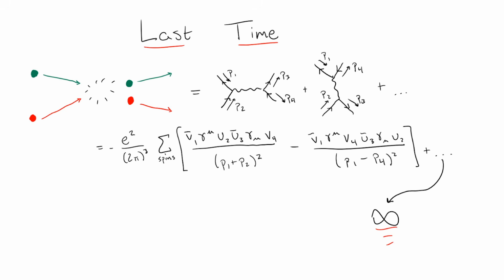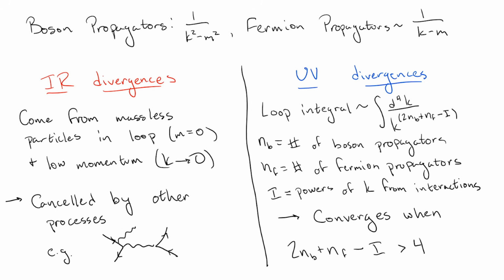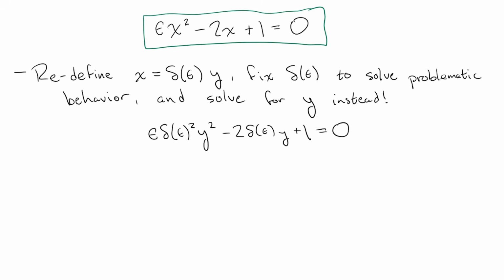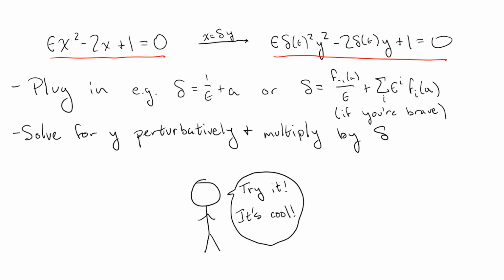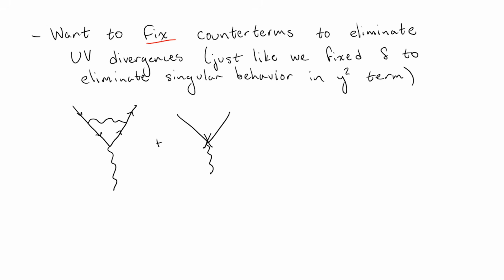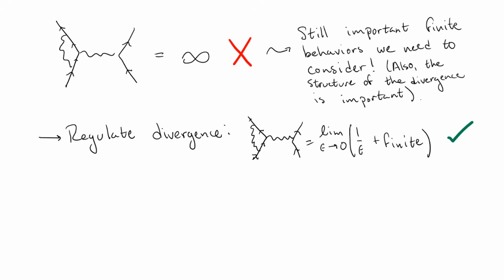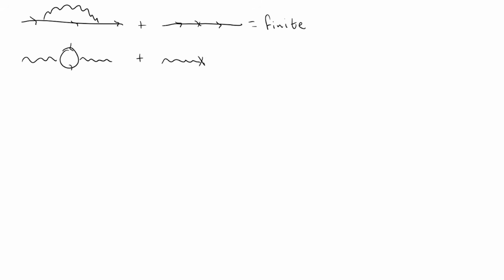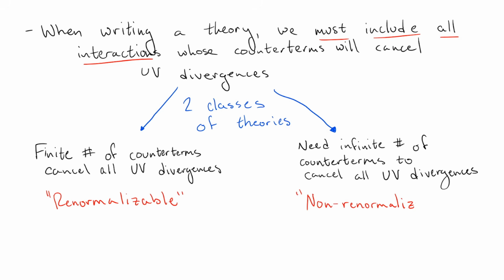Renormalization: The Art of Erasing Infinity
Renormalization is perhaps one of the most controversial topics in high-energy physics. On the surface, it seems entirely ad-hoc and made up to subtract divergences which appear in particle physics calculations. However, when we dig a little deeper, we see that renormalization is nothing to be afraid of and that it is perfectly mathematically valid!

0:00 Intro
1:20 Source of Divergences
3:30 A Simple Analogy
8:20 Renormalization in Particle Physics